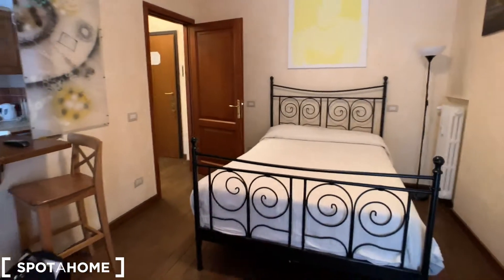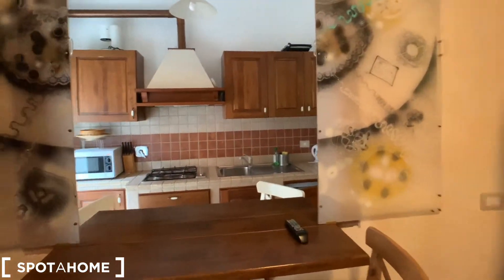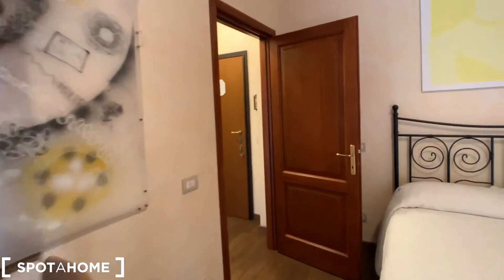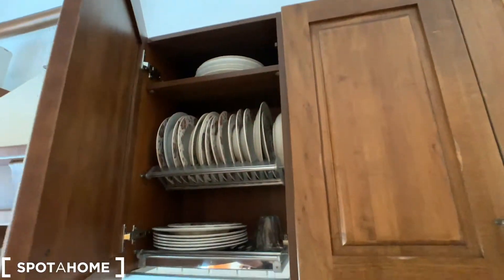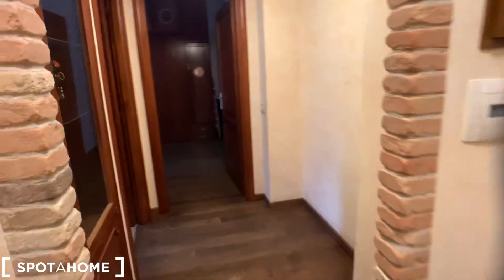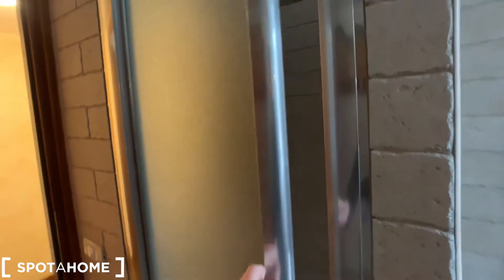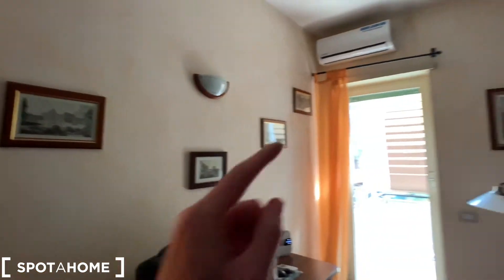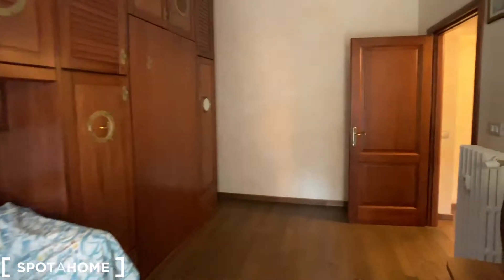Neat 2-bedroom apartment for rent in San Pietro - Spotahome (ref 299596)